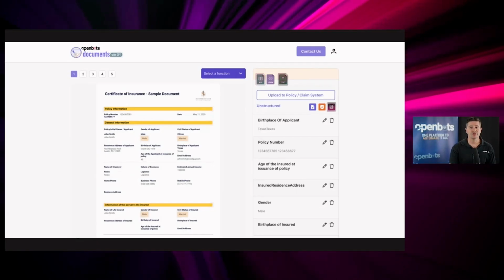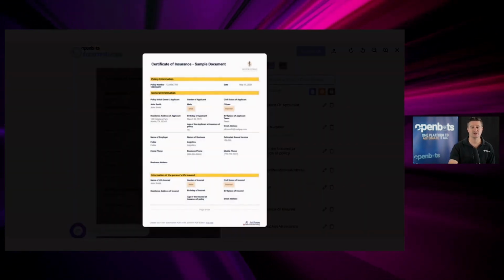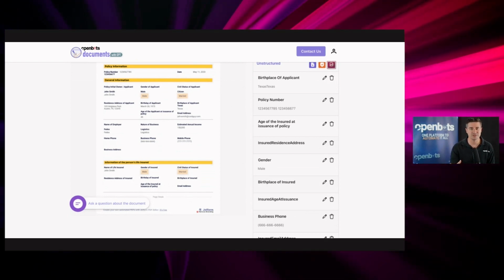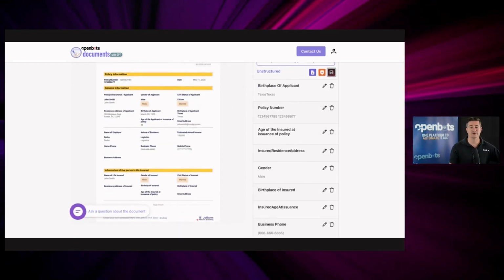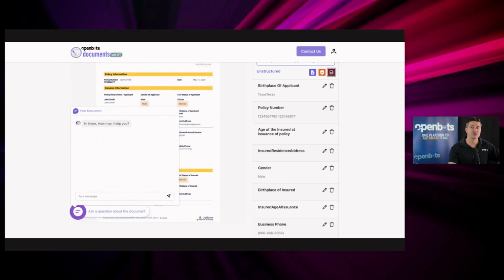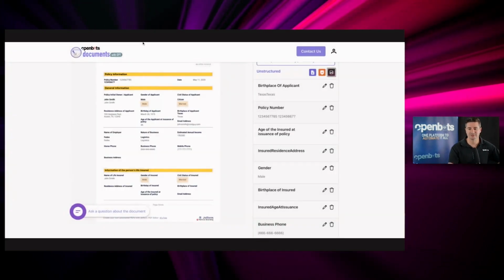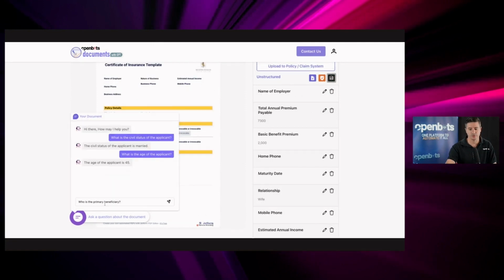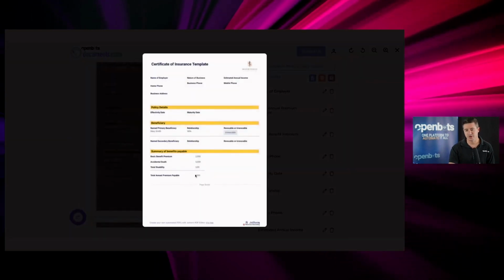Insurance Documents with GPT Demo - OpenBots Documents 2.1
--OpenBots 2.1 allows you to instantly classify, read, and extract data with over 95% accuracy.
-Convert Unstructured documents in seconds.
Automatically enter the extracted data from any documents into your System of Record.
-Maximize the full potential of AI and GPT technology Instantly classify, read, and extract data with up to 100% accuracy.
-Provide access to your key personnel to our Chrome or Edge extension and accelerate their validation process.
-Chat in real-time to locate desired information and create reports and summaries.
-Automatically copy into web applications using our Google Chrome extension